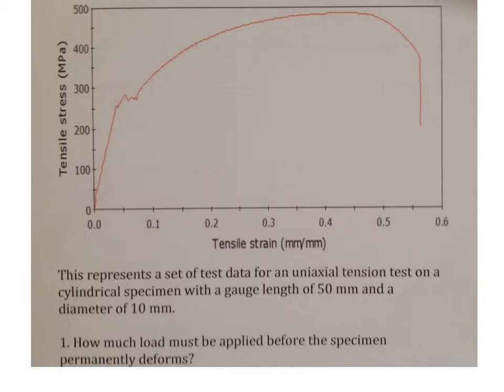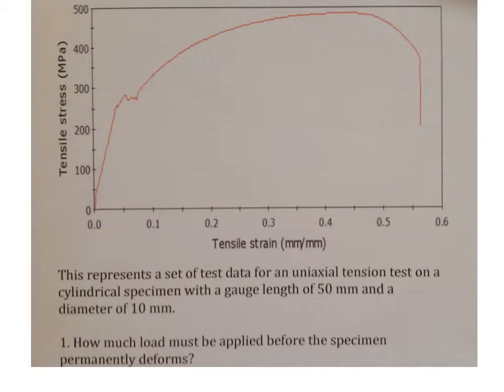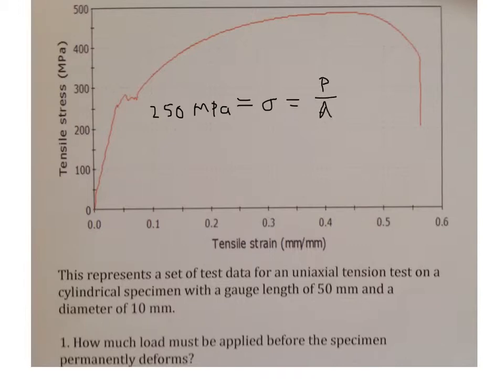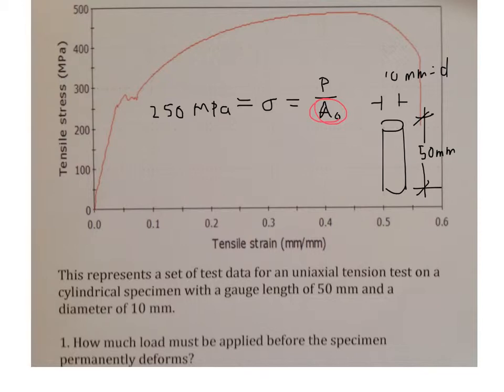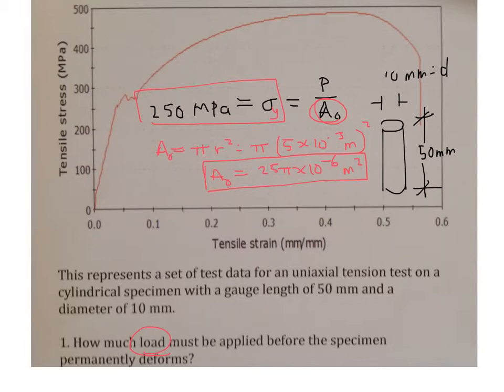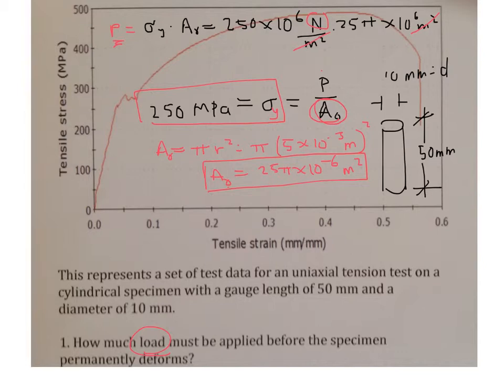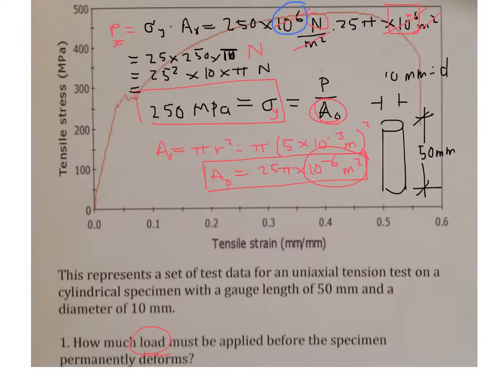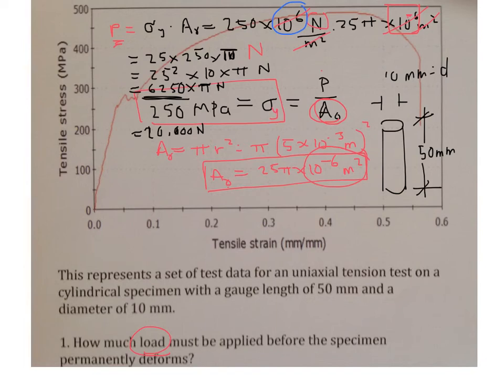Calculation tension load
Load on a specimen in Uniaxial tension.